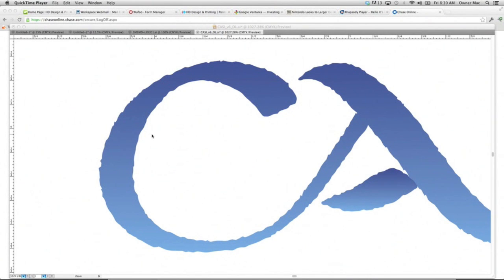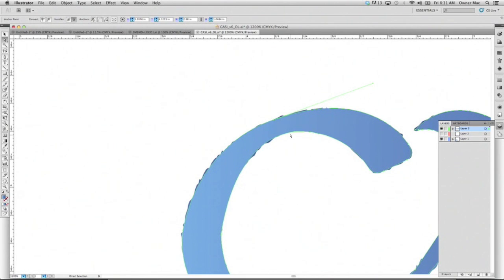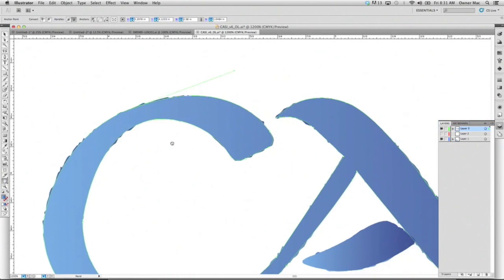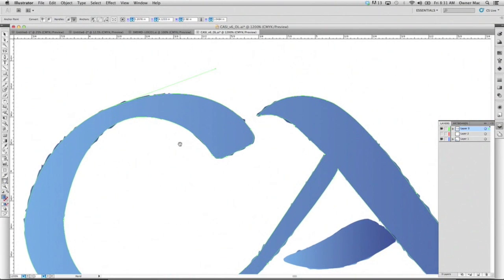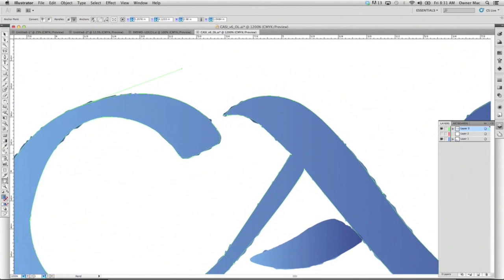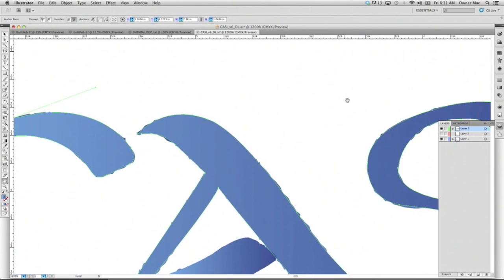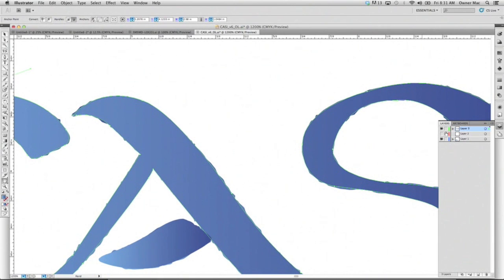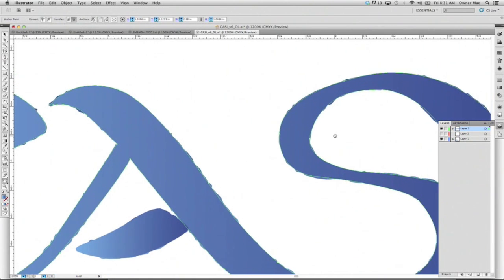Logo Cleanup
How to cleanup a logo using Adobe illustrator